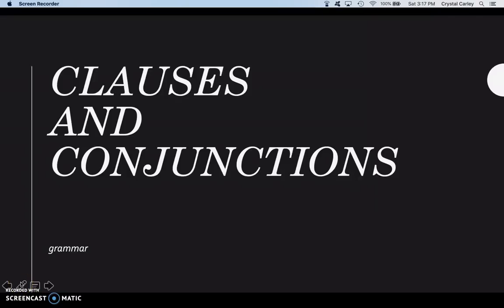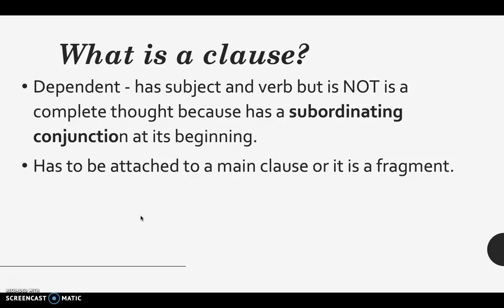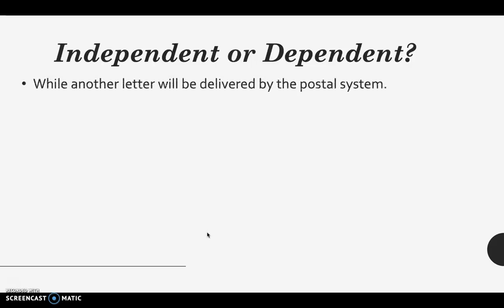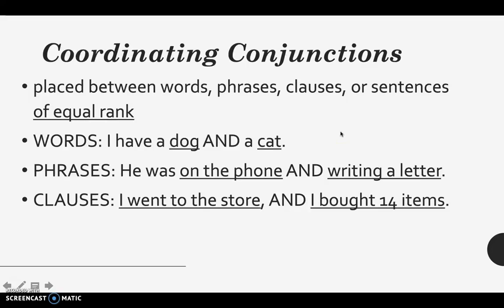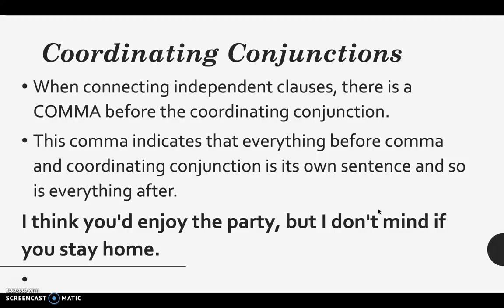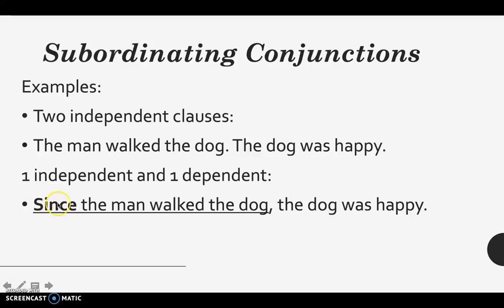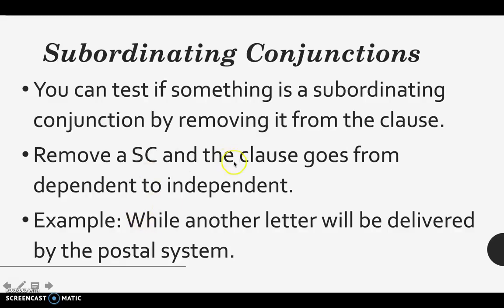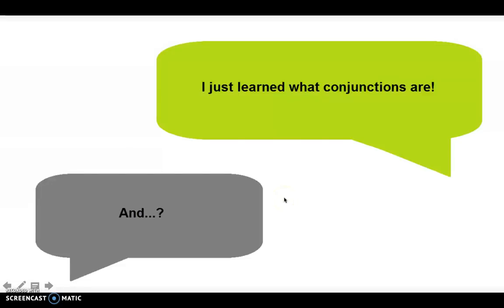Clause/Conjunctions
Independent/Dependent Clauses
Coordinating, Subordinating, and Correlative Conjunctions